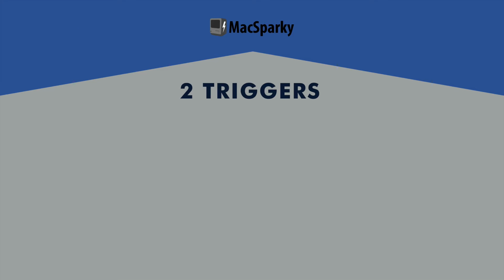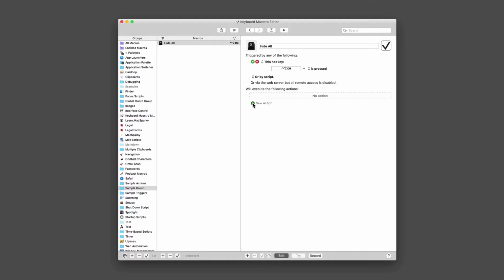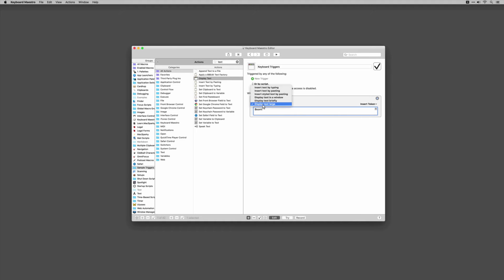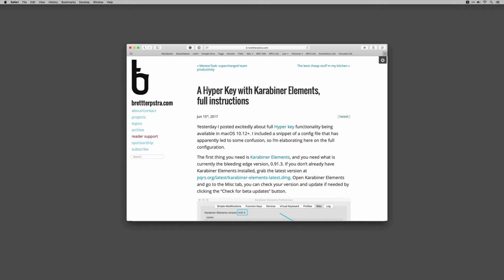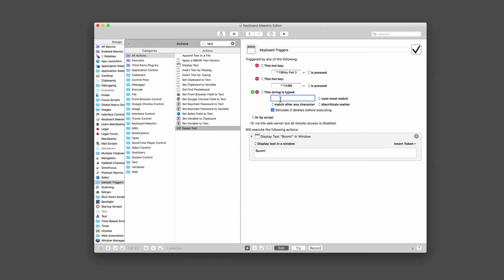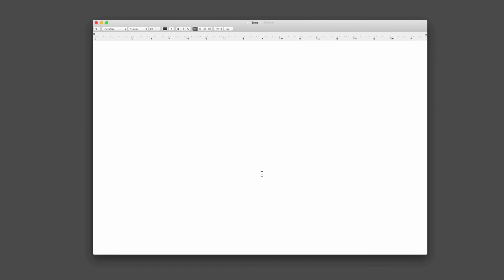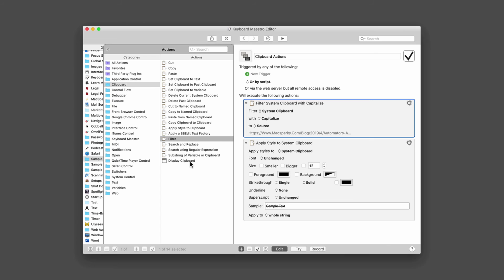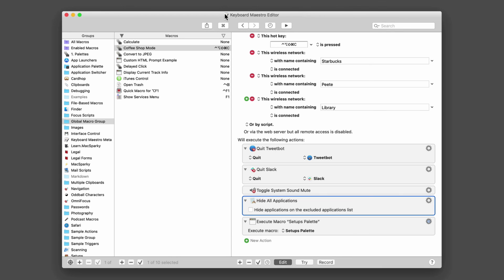Keyboard Maestro Field Guide Teaser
David Sparks (MacSparky) has released his much anticipated Keyboard Maestro Field Guide with over four hours of video separated into 76 videos in 8 sections covering a broad range of Keyboard Maestro facilities, full of “heaps of dangerous knowledge, tricks, and hacks to make your Mac dance”.

Each tutorial includes a full transcript and closed captioning. Where appropriate, the tutorials also include downloadable Keyboard Maestro scripts that you can install and run alongside the video.